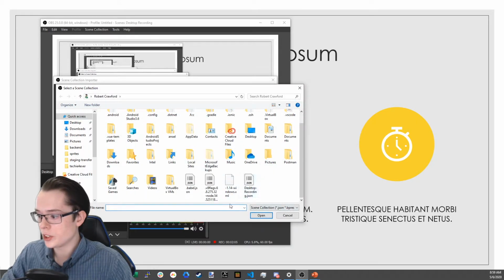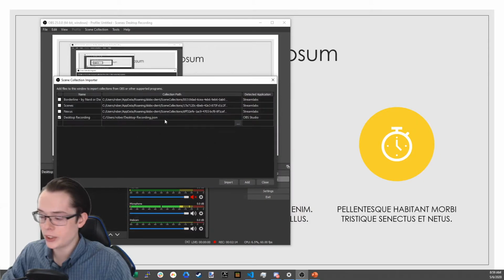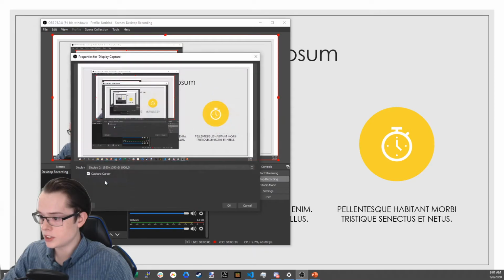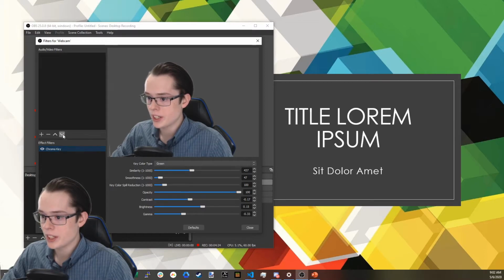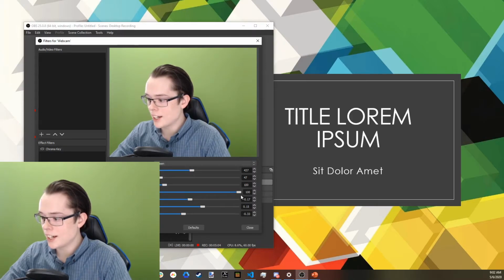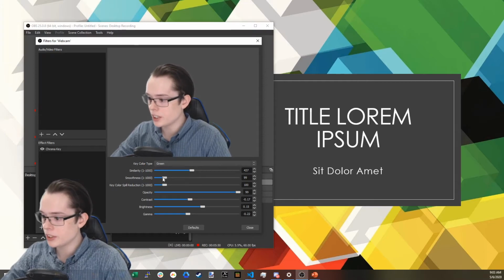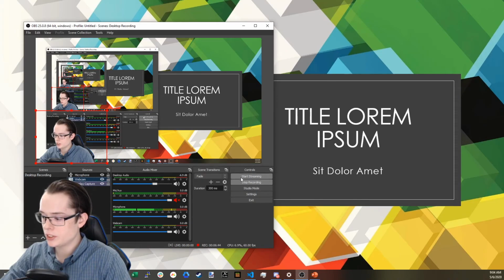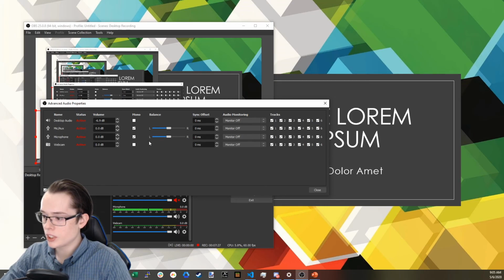How to Use OBS To Record Videos and Presentations (complete settings file included)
With all the work from home issues happening currently I wanted to share a way for people to be able to record their desktop and themselves for presentations and training video recordings

Settings file is here!